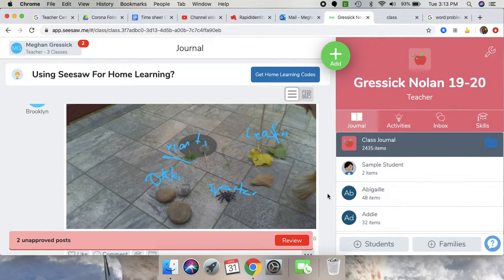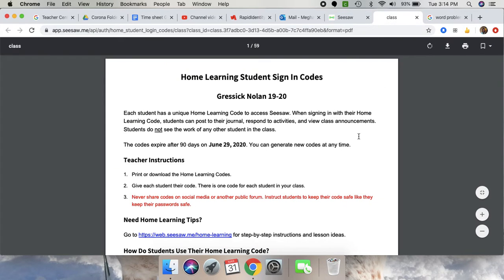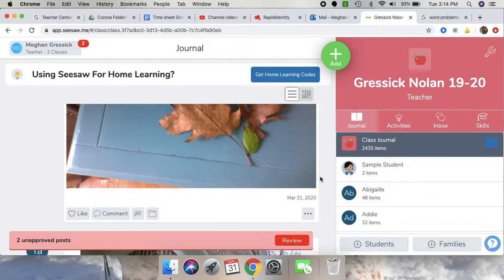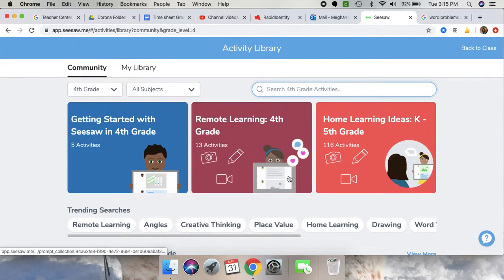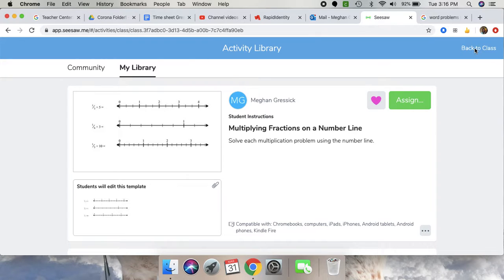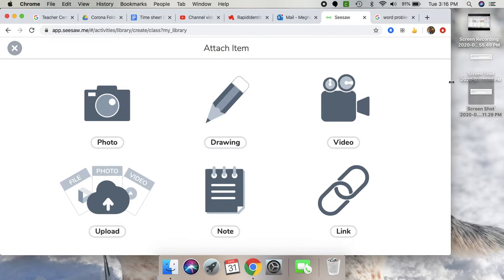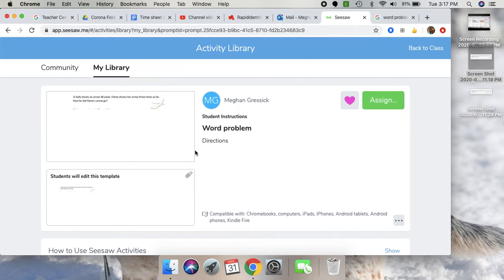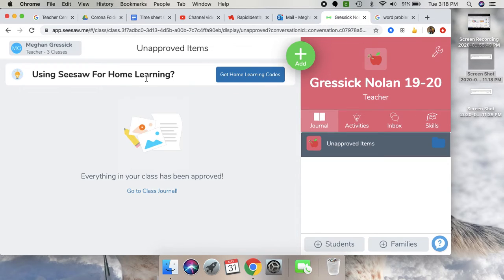Intro to See Saw